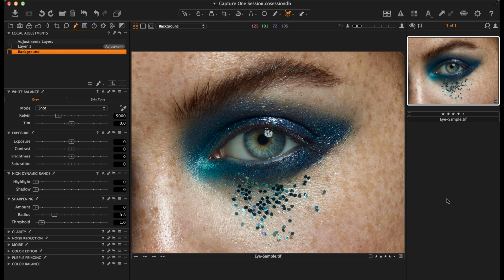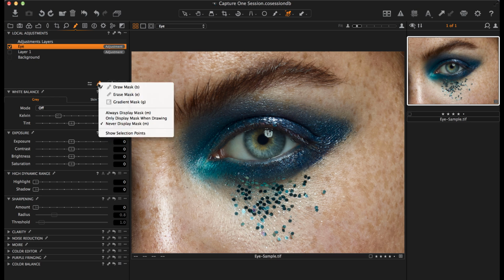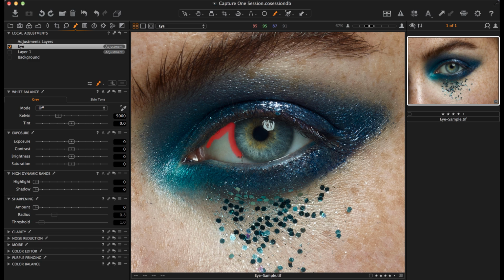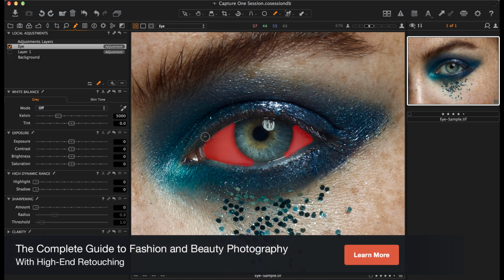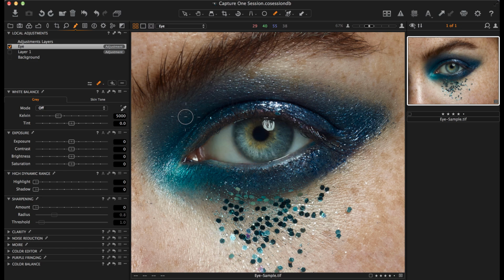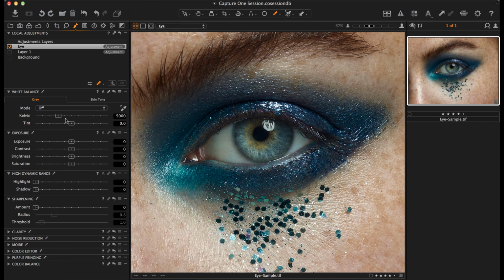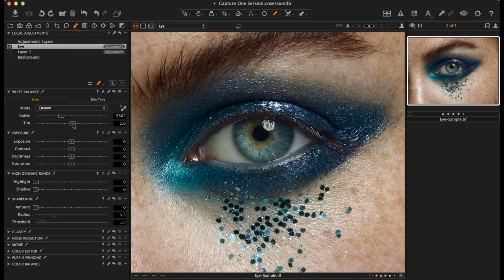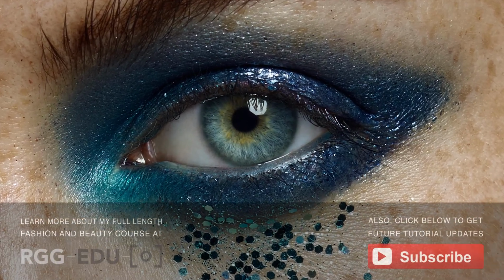How to Whiten Eyes Naturally in Phase One Capture One Pro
In this very short tutorial I'll show you a simple approach to whitening the Sclera of the eye using only Capture One Pro